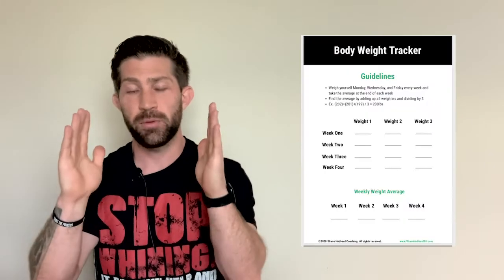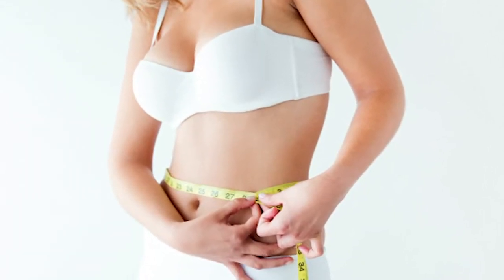How to Use The Fat Loss Calculator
In this video I will be showing you how to use my fat loss calculator to jump start your fat loss and keep losing fat for a long time!
The Barbells & Burgers Podcast
My channel, Shane Hubbard Fit, is all about helping men and women be healthier, lose body fat, build muscle, and make it all easy to understand and stay consistent with.
We post videos bright and early every Wednesday morning, so be sure to wake up ready to watch the news video!
Link to My YouTube Channel
Let’s Connect on Social Media!